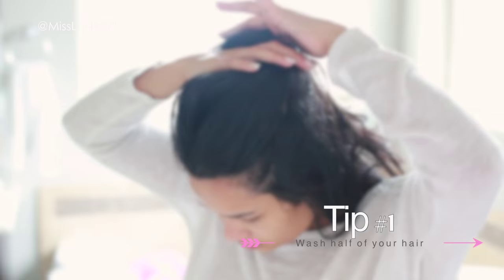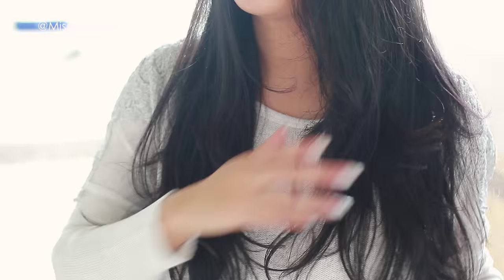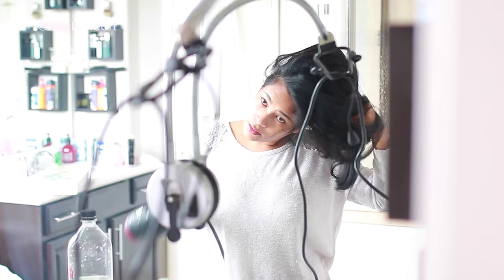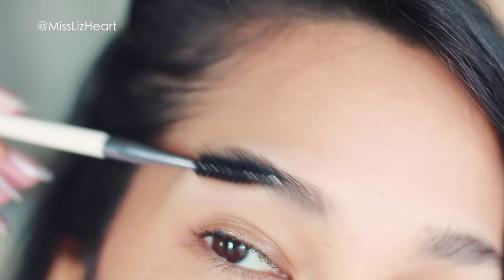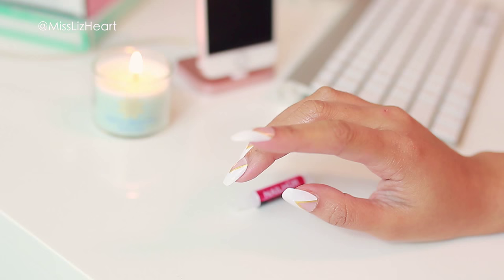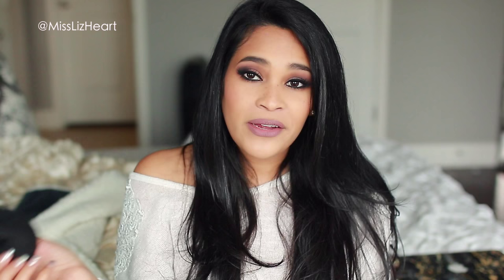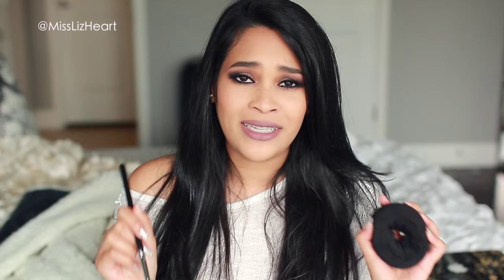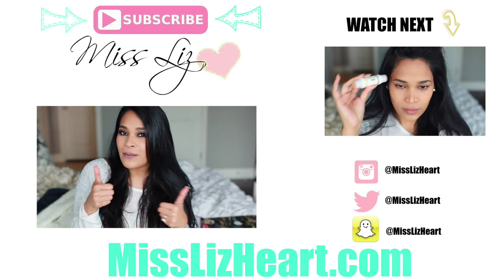Life Hacks When You're Running Late - Miss Liz Heart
Hi everyone! Today I'm sharing 6 life hacks every girl should know. These are things that I do to save time when I'm running late or when I'm being completely lazy (we all have those days :D). I think these tips will come especially handy during the hectic holiday season! Please let me if you liked this video by giving a THUMBS UP! Or if you want to see more life hacks!

~Beauty & Life Hacks~
1.Wash half of your hair
2. Style your hair as you blow dry it
3. Keep an eyebrow razor handy for last minute facial hair removing
4. Get an instant salon quality manicure with press on nails
5. Use a hair donut to clean your brushes in between colors
6. Quickly iron your clothes with a spray water bottle and a hair dryer

~Products Used~
❤ Organix Coconut Shampoo
❤ Macadamia conditioner
❤ Hair dryer
❤ Blow and Go
❤ Brow Razor
❤ Kiss radiant glitter press on nails
❤ Hair Donut
❤ Laura Mercier eyeshadow palette
❤ Blouse (old)

How I get cash back every time I shop online using Ebates

Hi everyone! On weekdays I upload Beauty and Fashion Related videos which include Makeup Tutorials, Reviews, GRWM, Night and Morning Routines. I am a wife and a fur momma. You could say my husband and I are still newlyweds, and I'm still in the "nesting" phase(hence all the home decor hauls and decorating videos). When I'm not filming or working on my blog you can find me being my husband's right hand girl on the real estate side of our business.

xo Liz